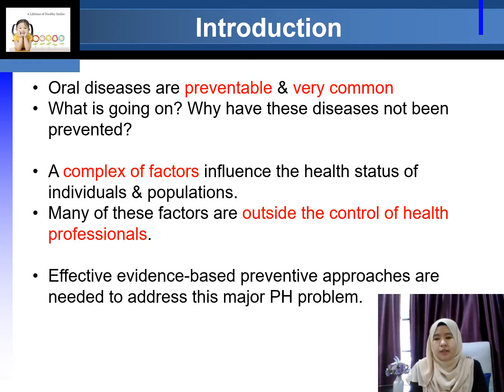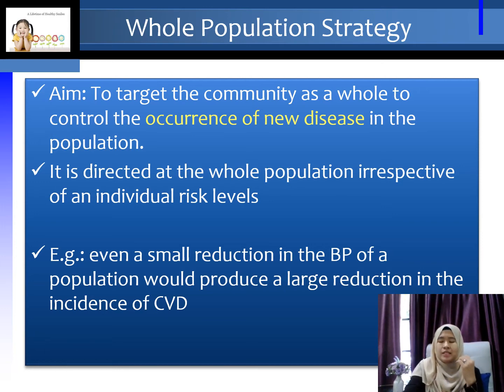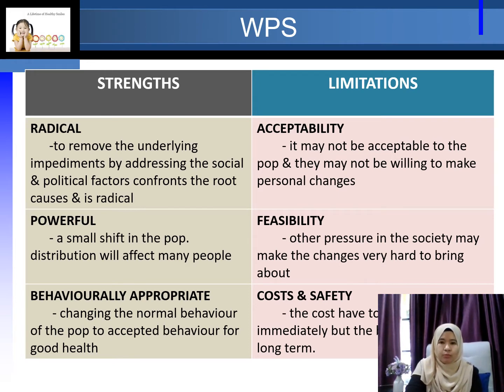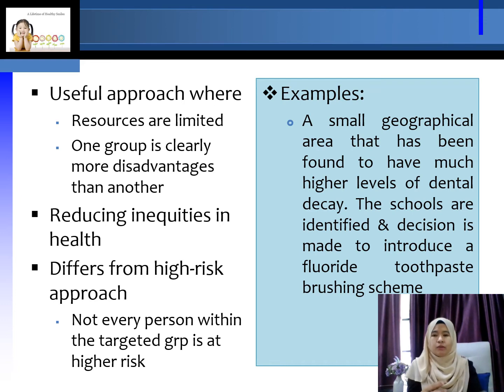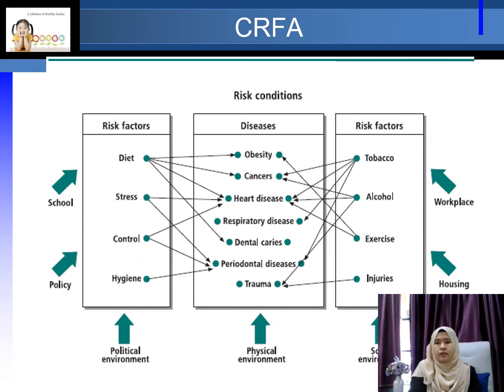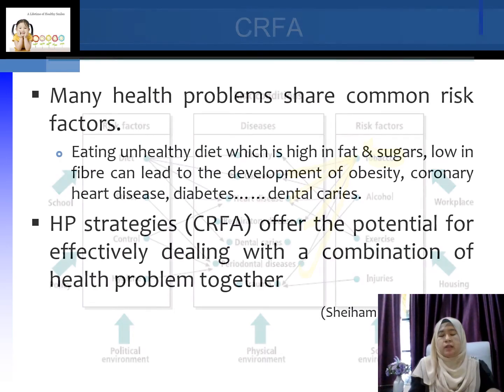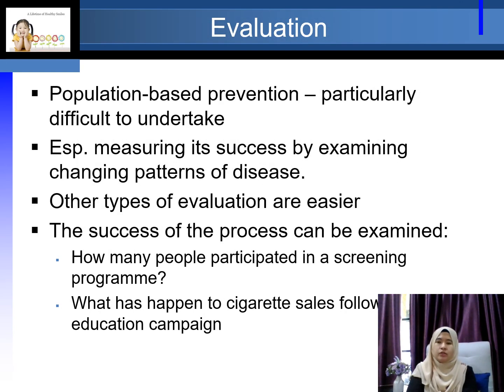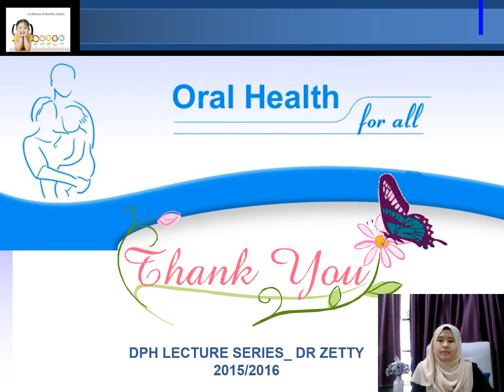DENTISTRY: Lecture on Dental Public Health Strategies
Oral health is an important element of general health and well-being. Although largely preventable, many people across the world still suffer from the pain and discomfort associated with oral diseases. Effective evidence-based preventive approaches are needed to address this major public health problem. This paper explains on public health strategies to promote oral health and reduce inequalities.